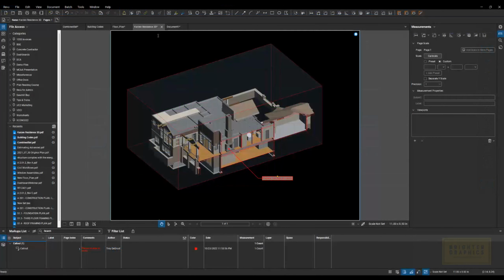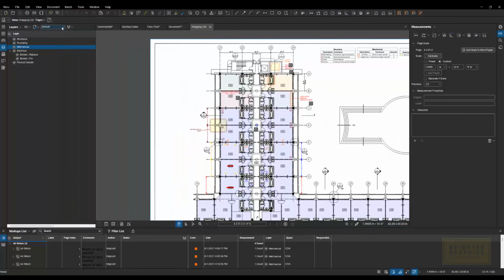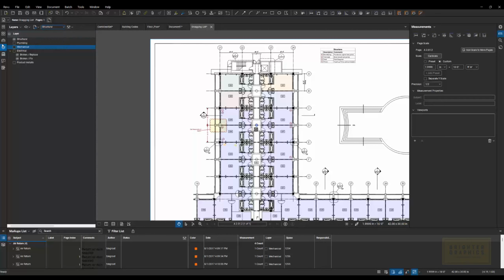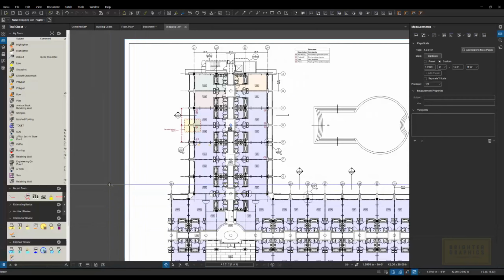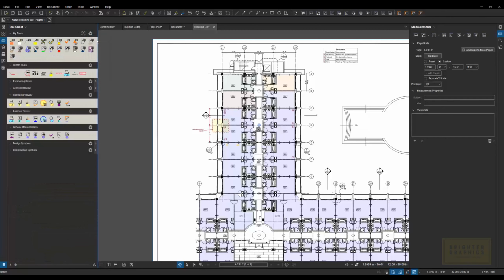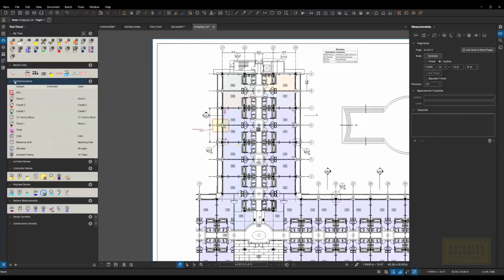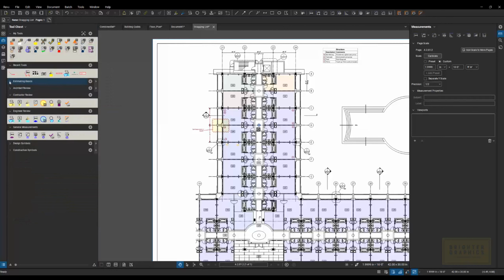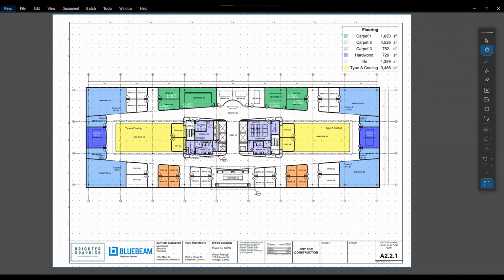BluebeamMeUp! - Layers Panel, Toolchest Panel: Brighter Graphics' Bluebeam Revu Video Tutorials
The Layers panel provides quick access to layers, layer configurations, and tools for creating and deleting layers. The Tool Chest is a powerful feature that makes marking up documents much more efficient, giving you a place to store your most used markups in a central, easily accessible location.